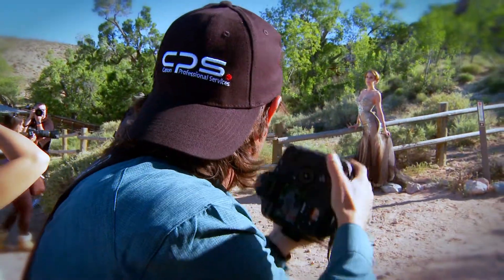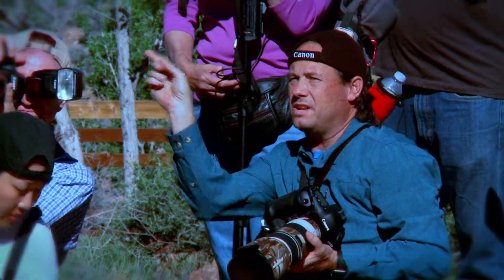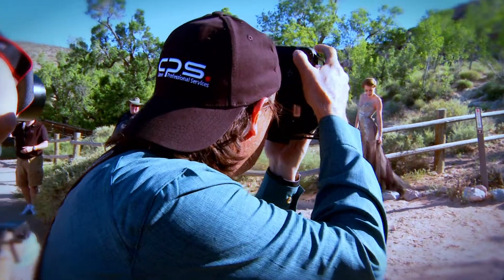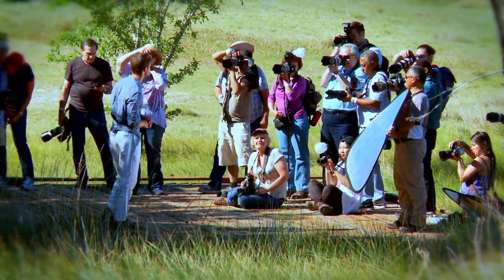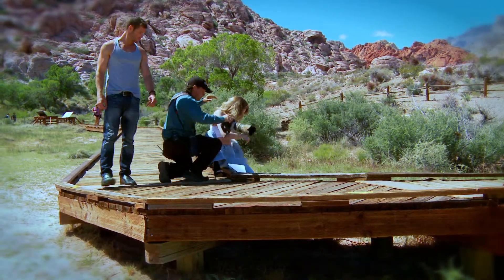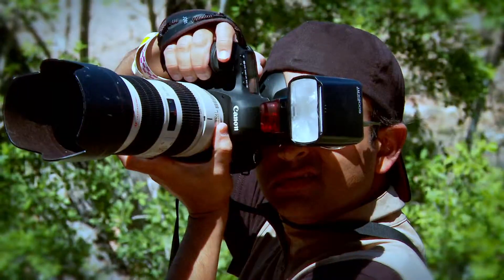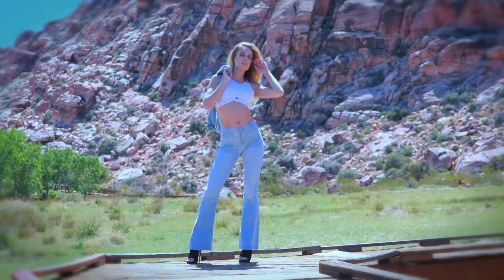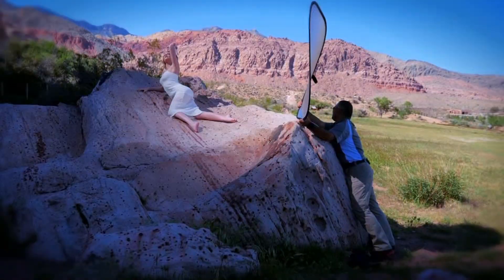Jeromes Camara Work Shop